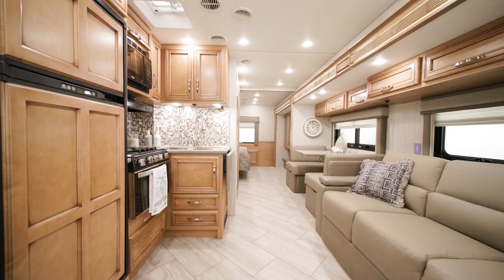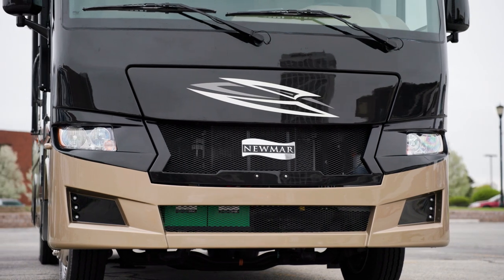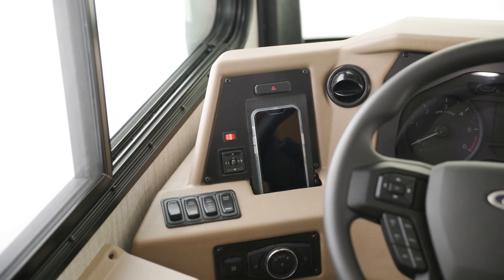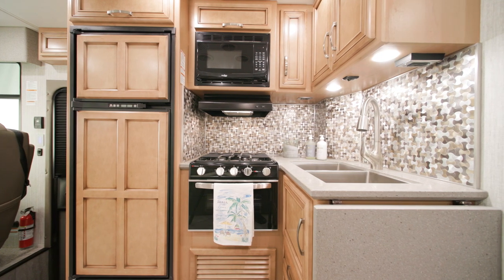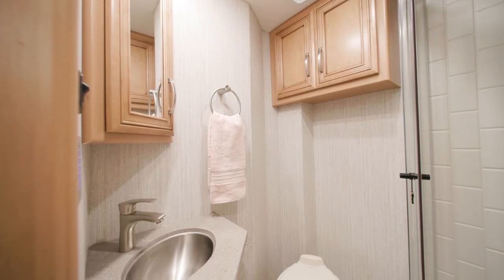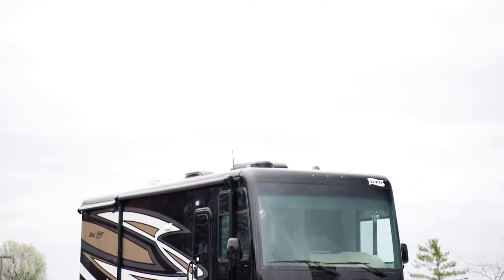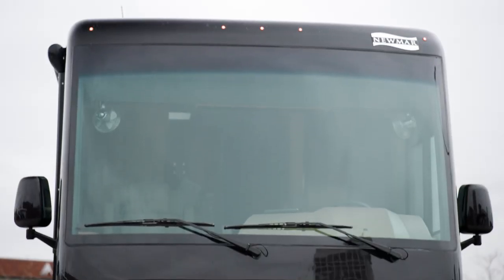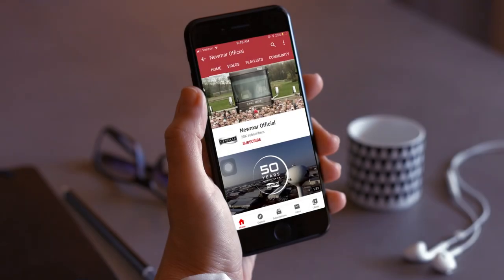2023 Newmar Bay Star Sport Official Tour | Gas Class A RV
There’s a certain appeal to the Bay Star Sport—one of our most economical coaches. Not only does it offer a handful of features and options, but it’s available in seven floor plans to help you make the most of your adventure.